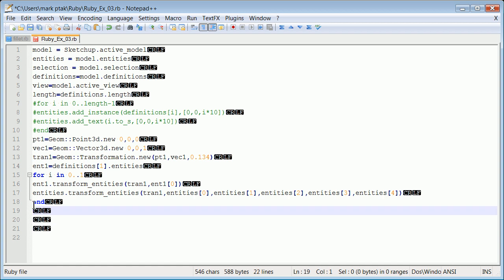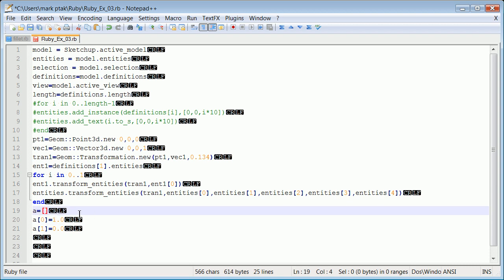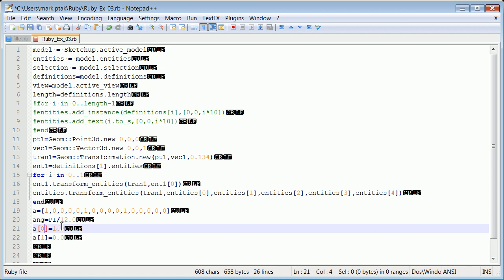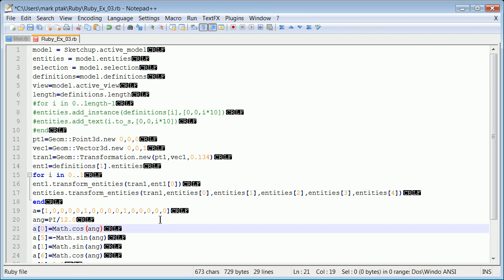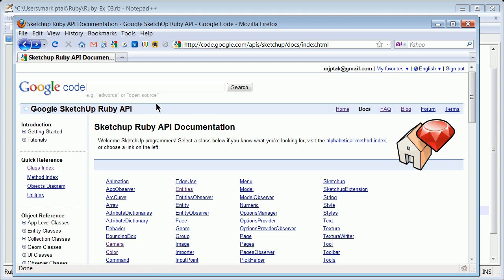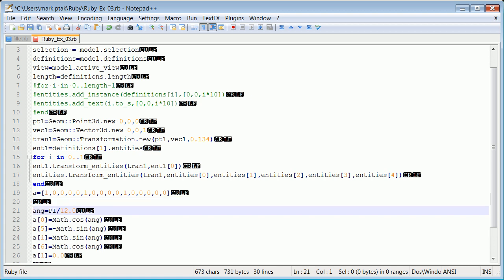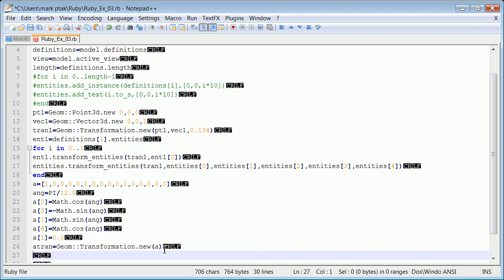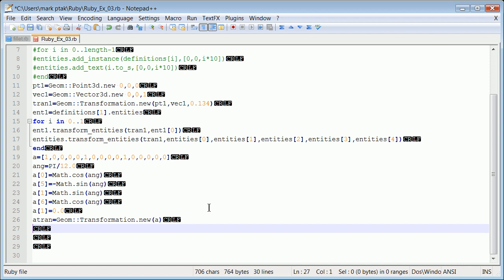Notepad and a note about Arrays in Ruby Sketchup.